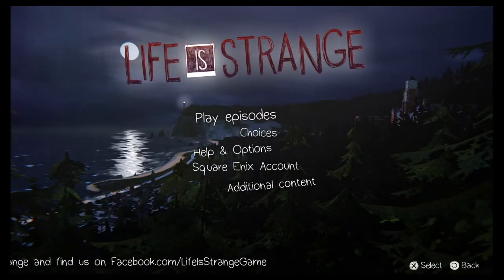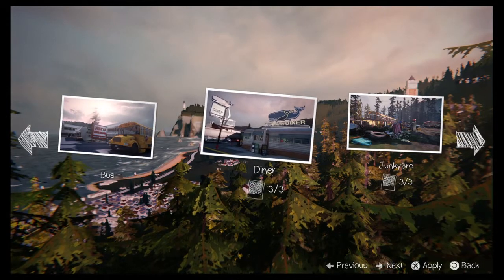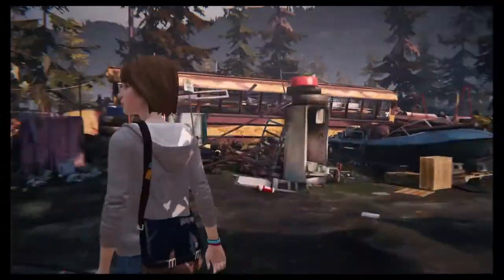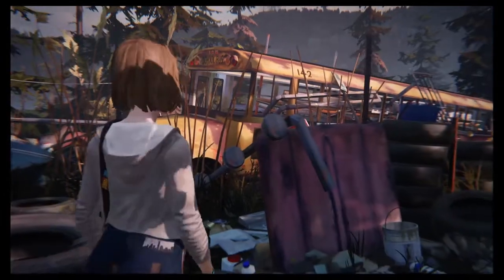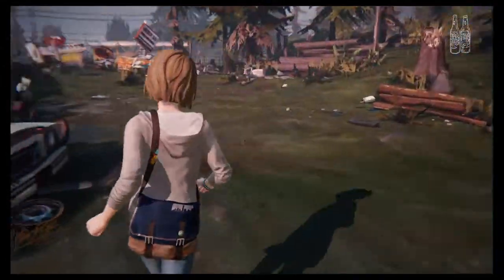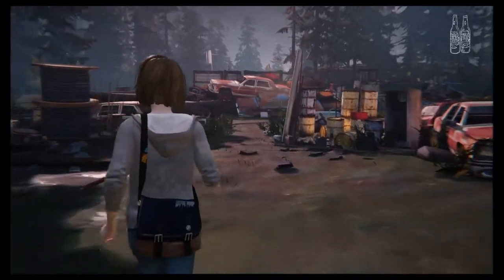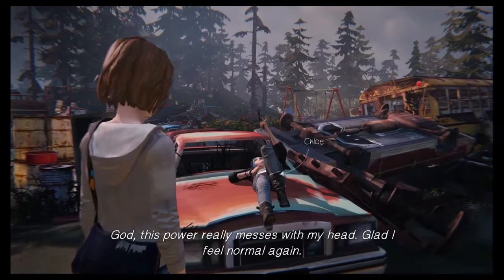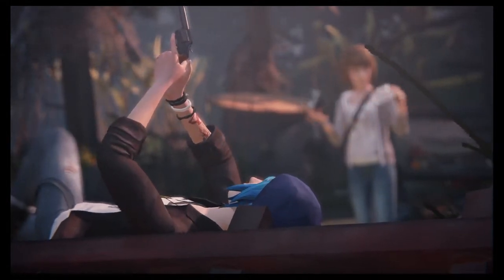Life Is Strange - Episode 2 Trophy/Achievement Guide - Optional Photos (2/3)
Part 2 of my guide for all trophies/achievements (optional photos) in Life Is Strange episode 2.

2:12 Photo #6 - Junkyard chapter
3:04 Photo #7 - Junkyard chapter
9:19 Photo #8 - Junkyard chapter

Check the playlist or the on screen annotations to find the guides for the other episodes.